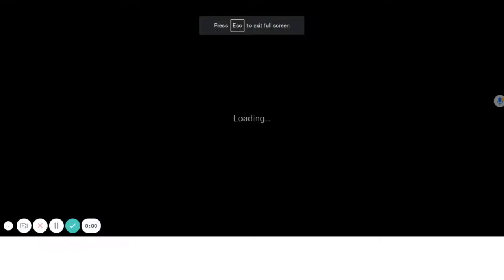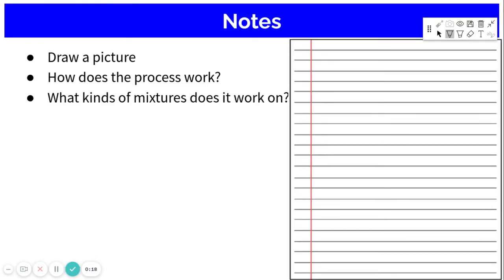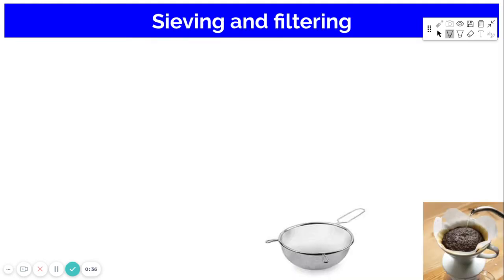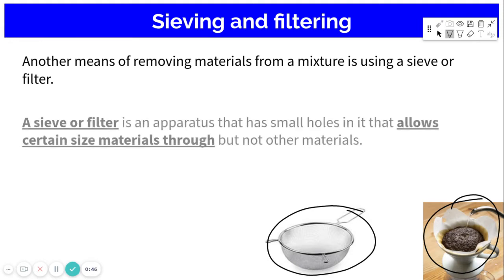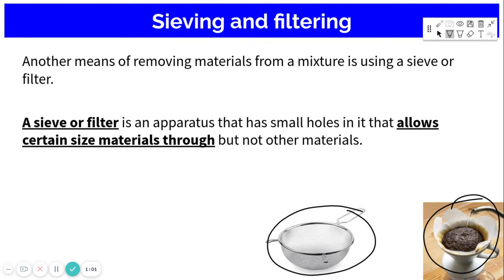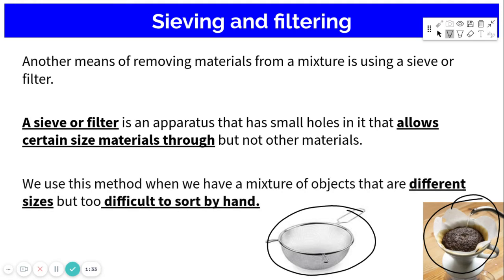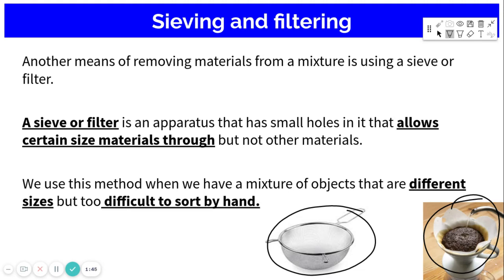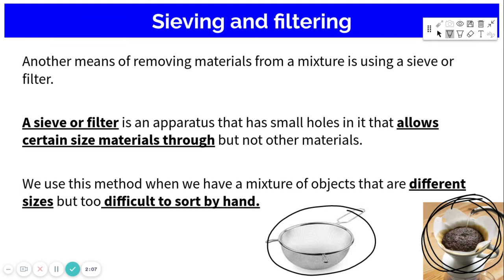Activity 10 Separating mixtures